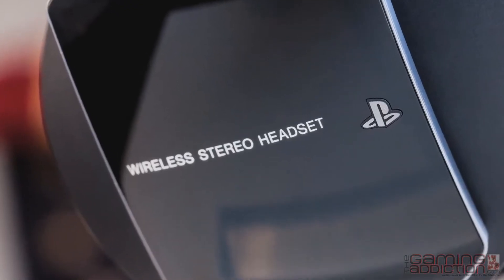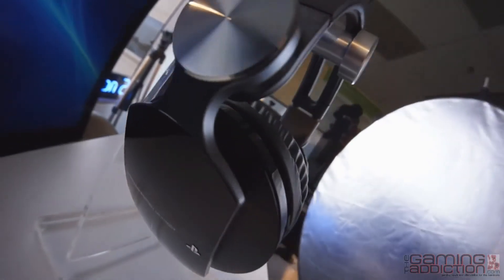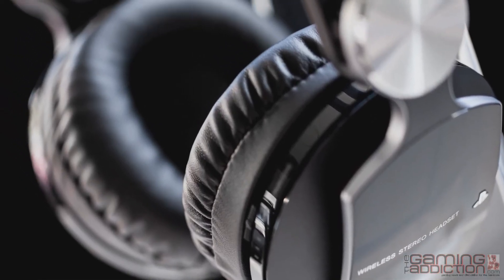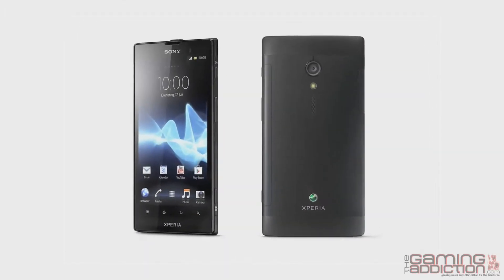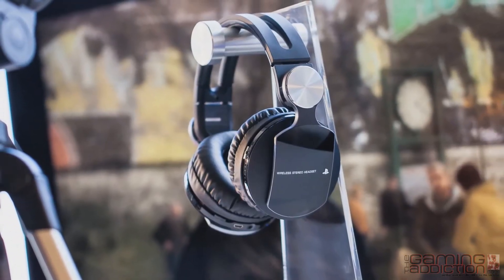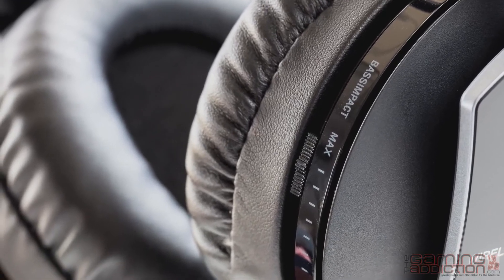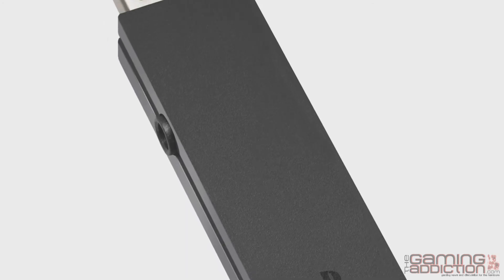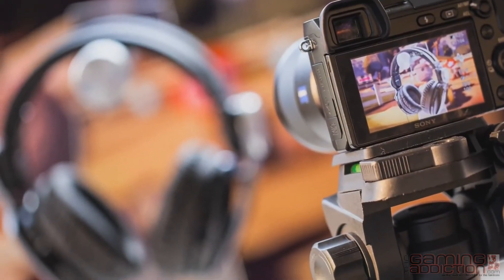PS3 PULSE Stereo Wireless Headset Tech Diary